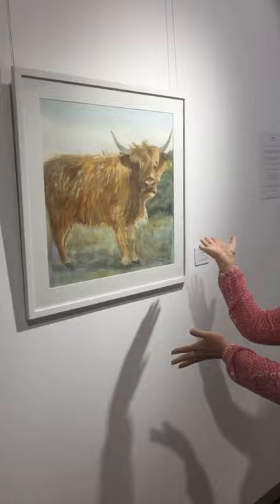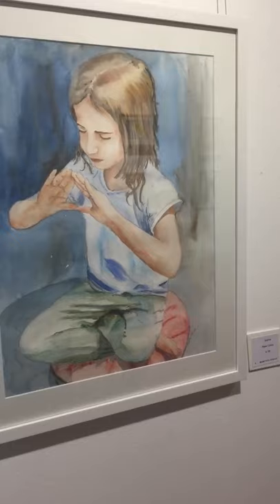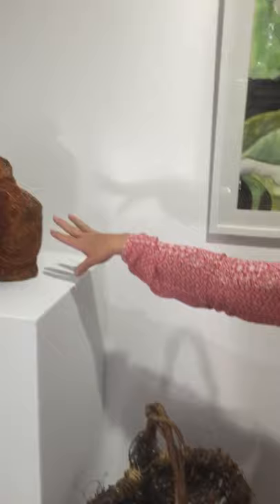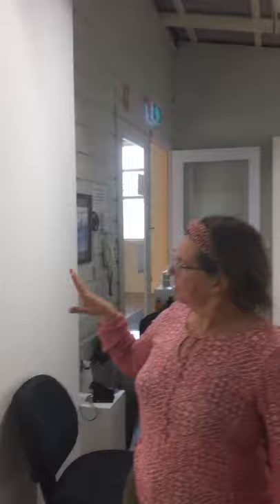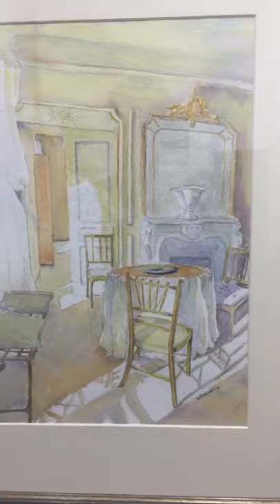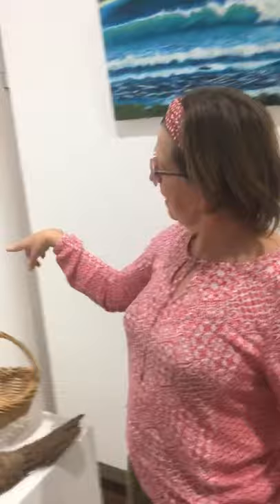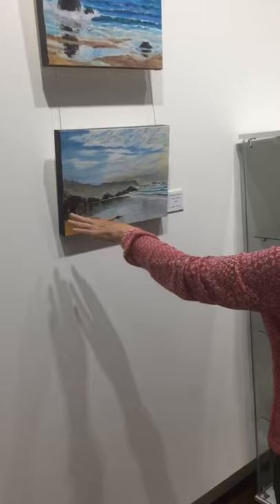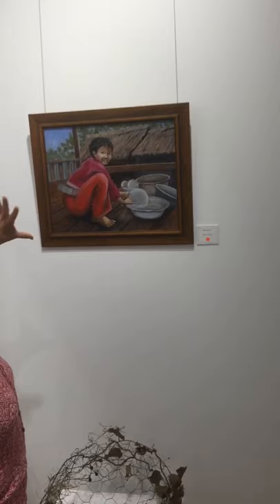KathArtic Exhibition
Macleay Valley Community Gallery KathArtic Exhibition September 3rd- 13th, 2020.
Original works by Kathy Edwards Studio.